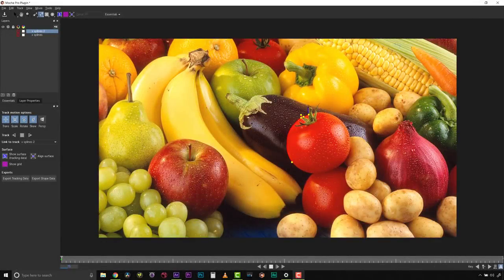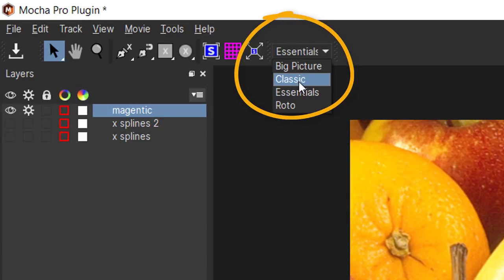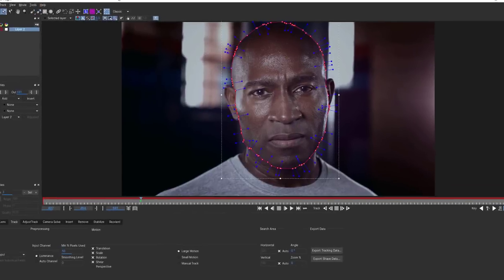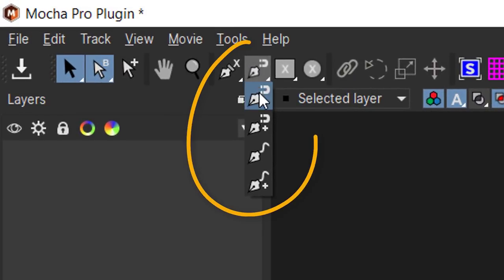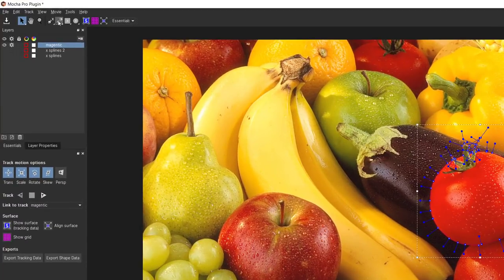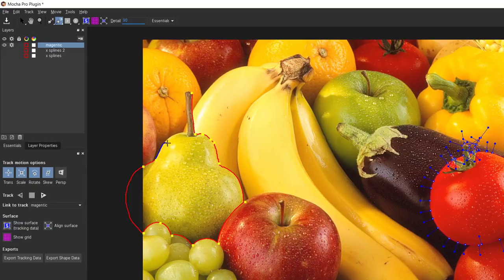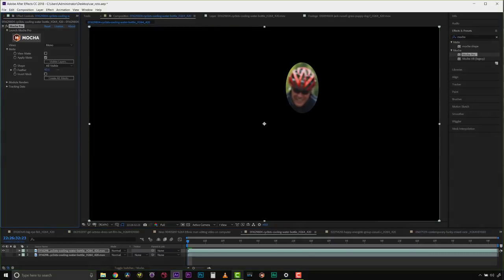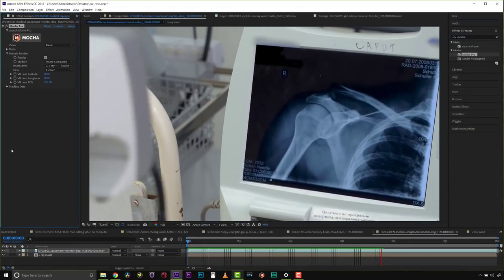Mocha Pro 2019: New Spline Tools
New from Boris FX! Mocha Pro 2019

Mocha's powerful masking tools now include 4 new spline tools to speed up creation and save major time on roto projects:

Magnetic Spline Tool with edge snapping
Freehand Spline for fluid drawing
New Ellipse and Rectangle Shapes

Thanks to Pond5 for the stock footage.